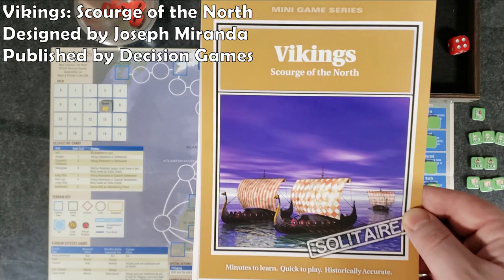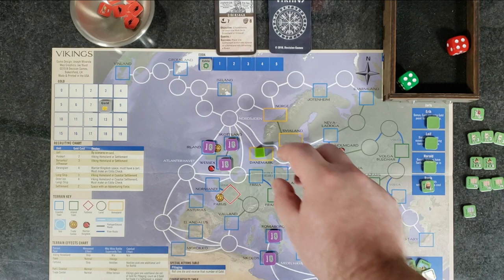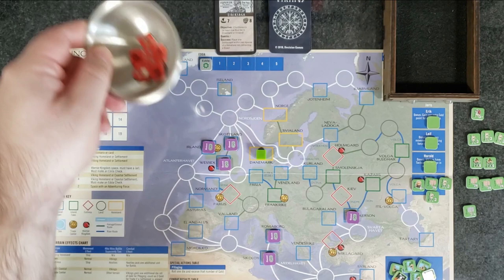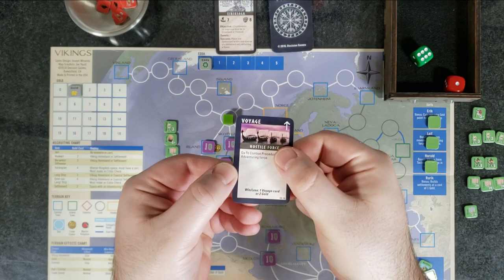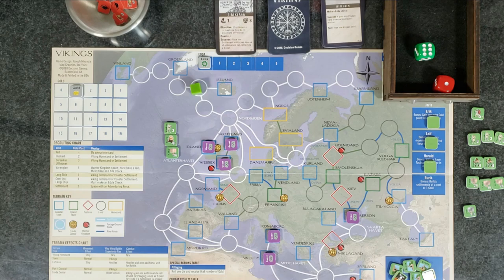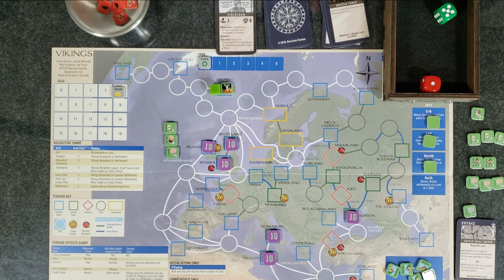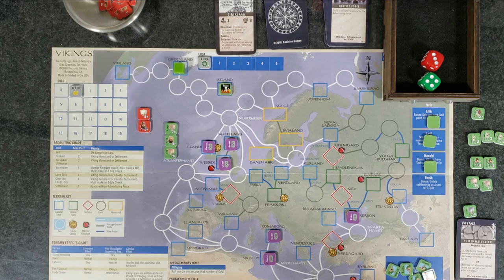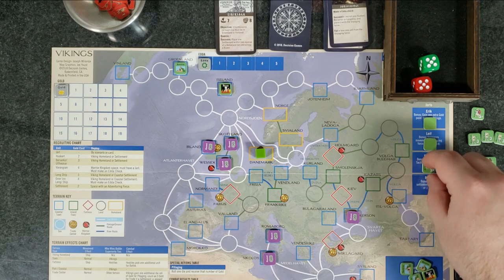Let's Play! Vikings: Scourge of the North (Saga Playthrough)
This is a complete playthrough of a Saga from the solitaire wargame Vikings: Scourge of the North. Designed by Joseph Miranda, Vikings is published by Decision Games.